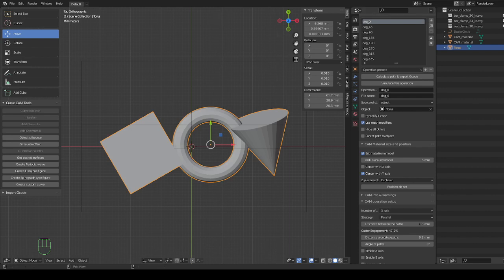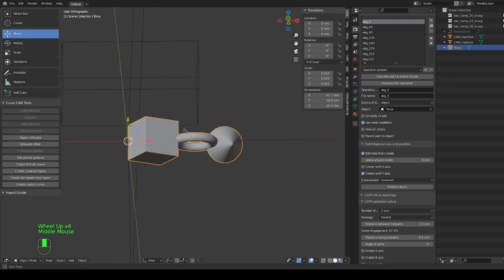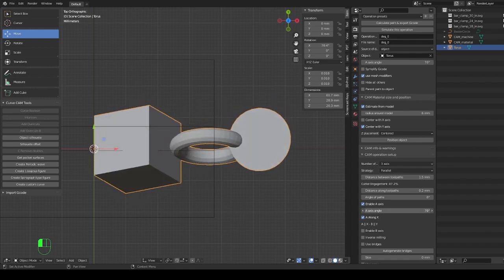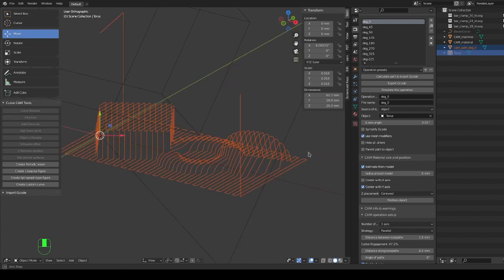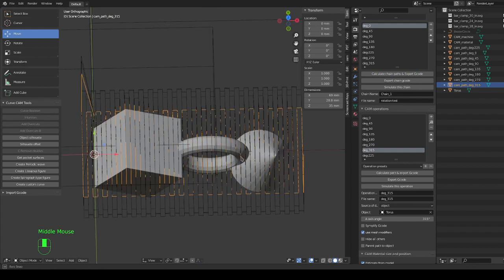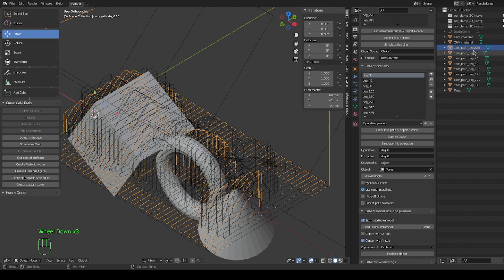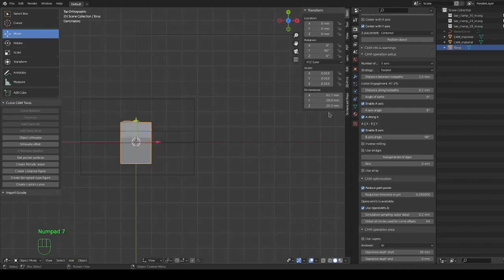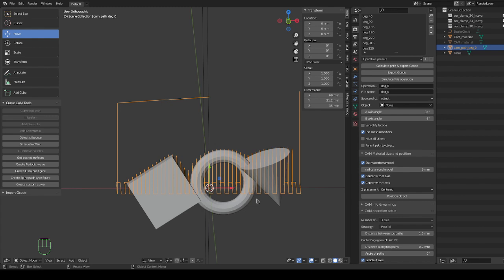fabex cnc:4 5 Axis indexing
fabex cnc (formerly Blendercam) has the capability to index A and B axis for rotation.  Any strategy can now be used after rotating the model.  Rotation of the model sends a G00 A command.  Using this several times enables ability to use the A and B axis without using much more expensive software.

You can join us for a chat at matrix
if you want to chat.
We are the contributors keeping fabex cnc (formerly Blendercam) alive and well.